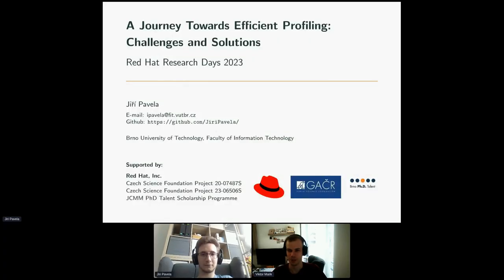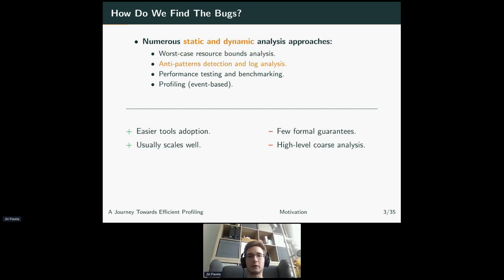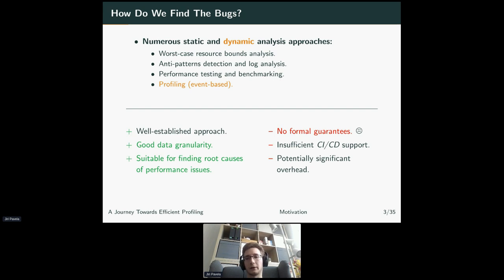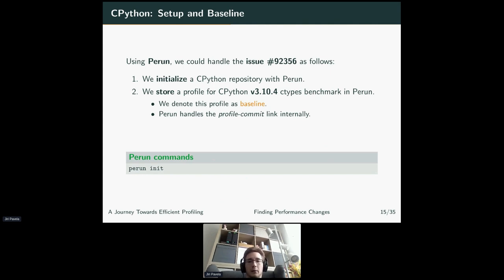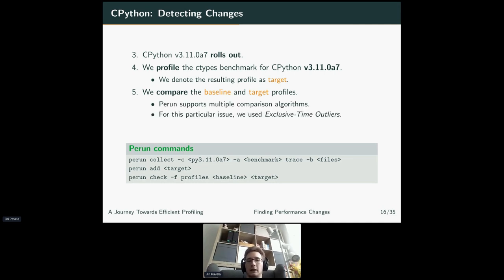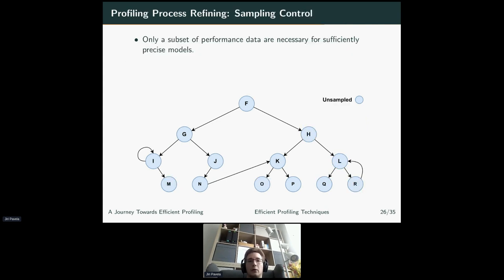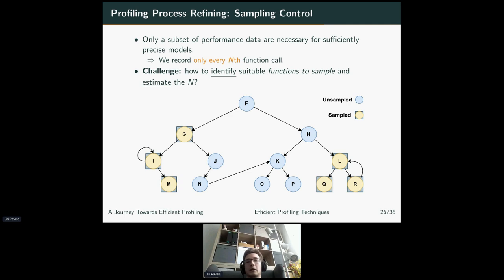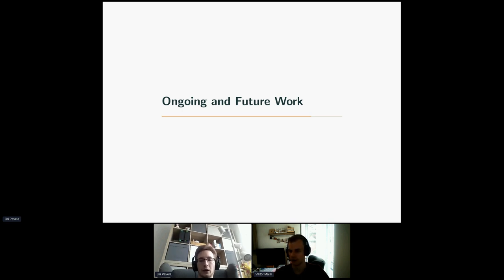Research Days 2023: A Journey Towards Efficient Software Profiling: Challenges and Solutions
Have you ever spent a whole day profiling your application or tool, trying to identify the cause of a recent performance regression reported by your users? Or maybe you have attempted to optimize your tool’s performance for academic software competitions? If so, then you have likely suffered from the significant time overhead incurred by typical software profilers, and you may have wondered if there is a more efficient approach. We believe there is.

In this talk, we will introduce our research focused on developing efficient software profiling that maintains sufficient precision, and we will discuss the many challenges that must be overcome to achieve this goal. We will also present our prototype tool, Perun, which we use to implement and evaluate our research ideas and experimental profilers.

Speaker
Jiří Pavela, PhD student, Brno University of Technology,

Supervisors: Prof. Tomáš Vojnar and  Assoc. Prof. Adam Rogalewicz

Conversation Leader
Viktor Malík, Senior Software Engineer, Red Hat